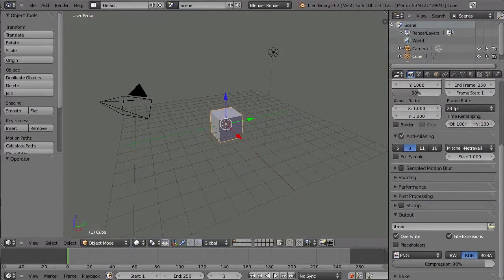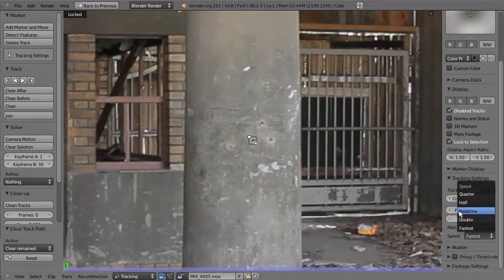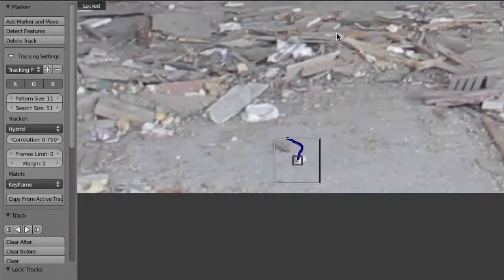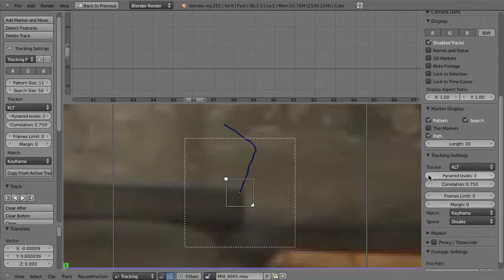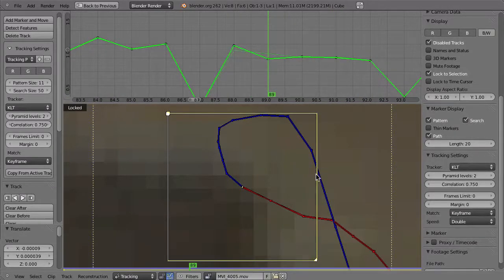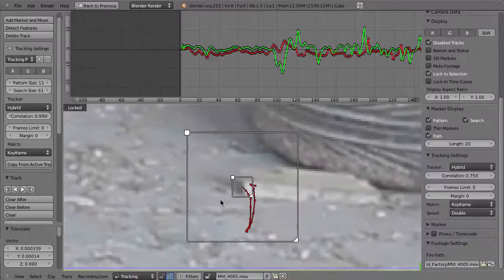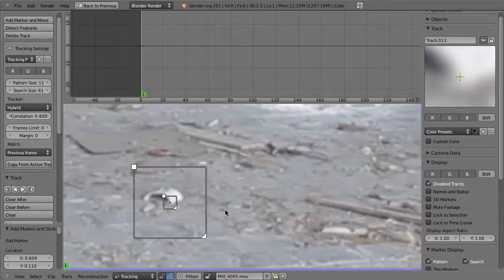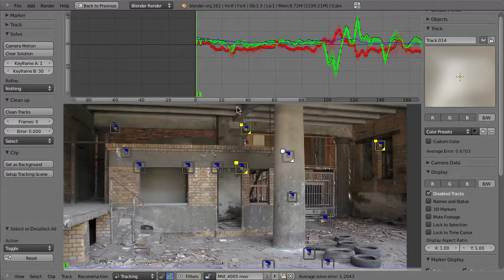Track, Match, Blend - 07 Tracking The First Shot